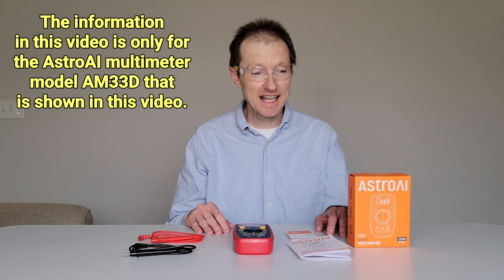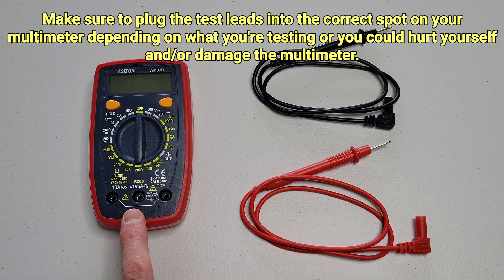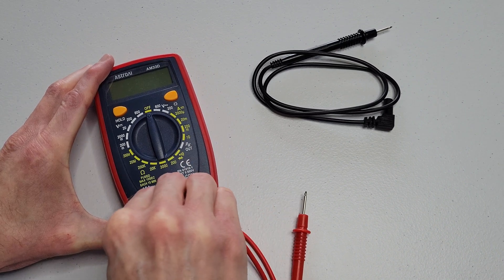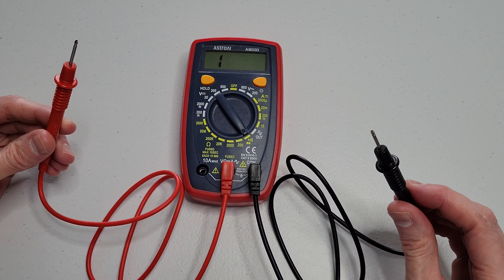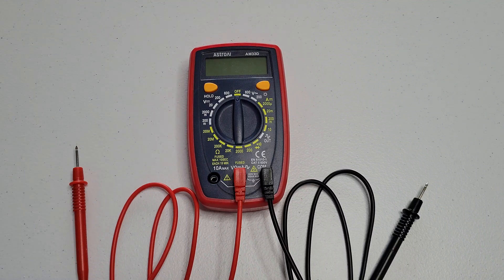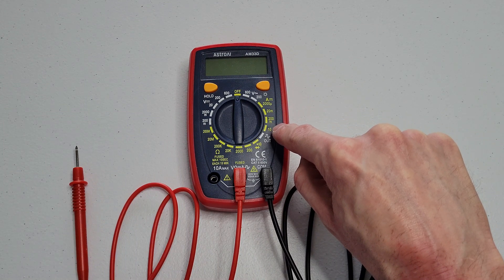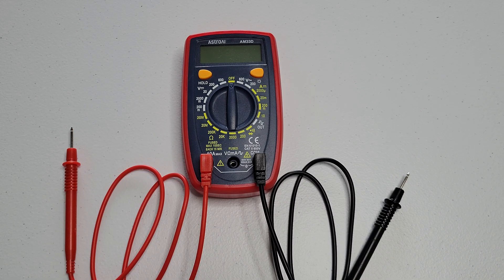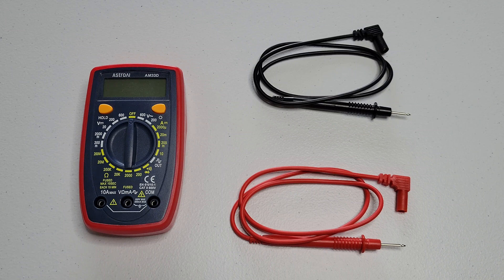AstroAI Digital Multimeter AM33D – Where The Test Leads Go Explained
In this video I talk about where the test leads go on the AstroAI Multimeter AM33D.

AstroAI Digital Multimeter AM33D On Amazon